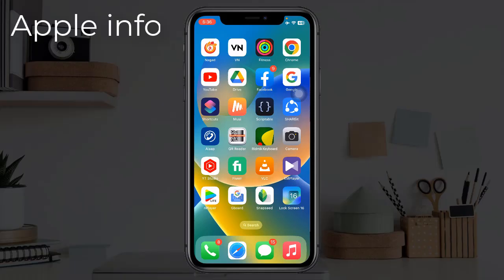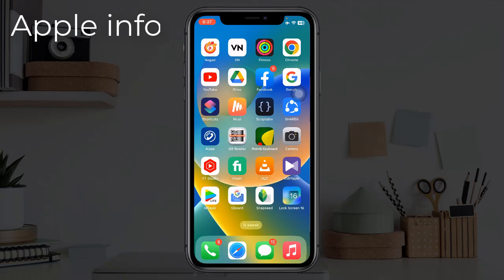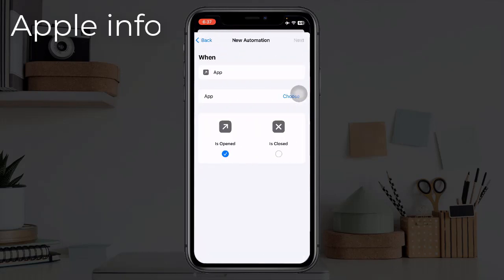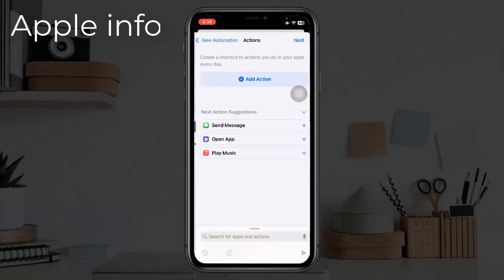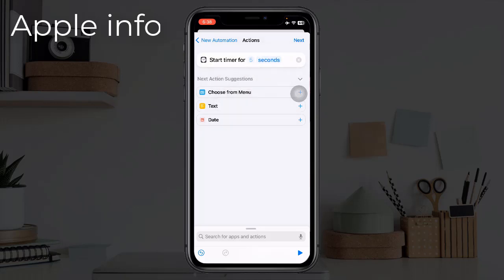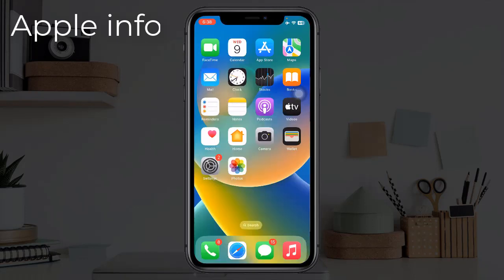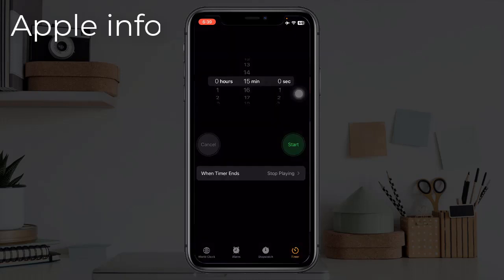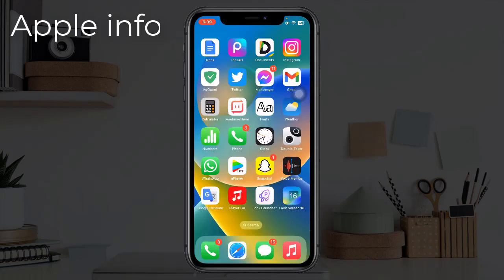How To Lock Apps On iPhone Using Face Id & Passcode || Apple info